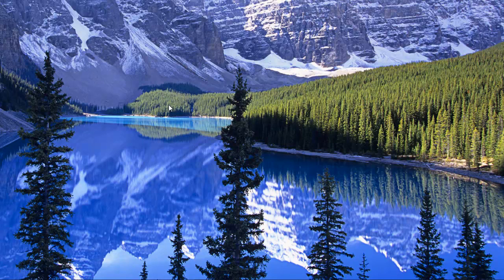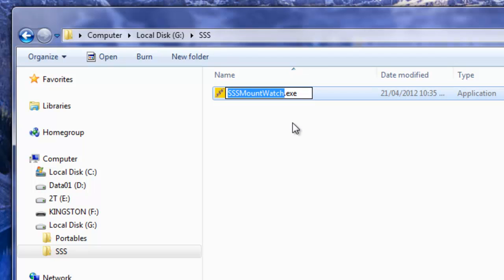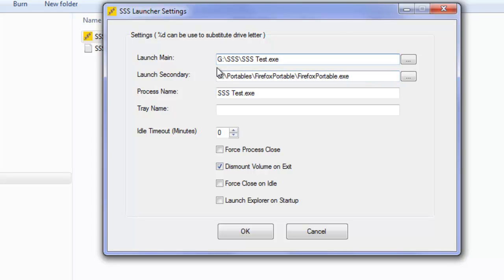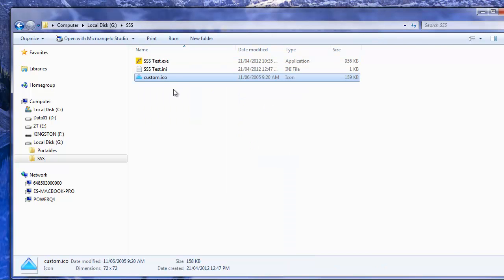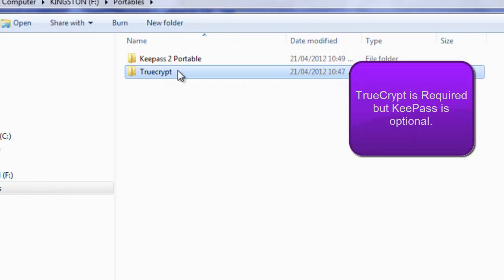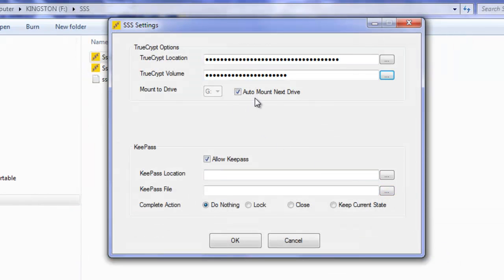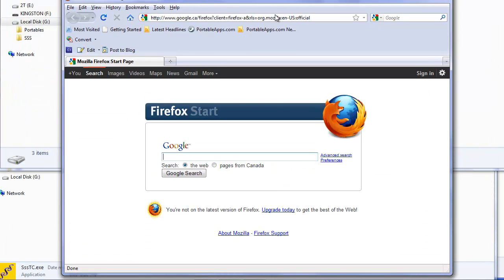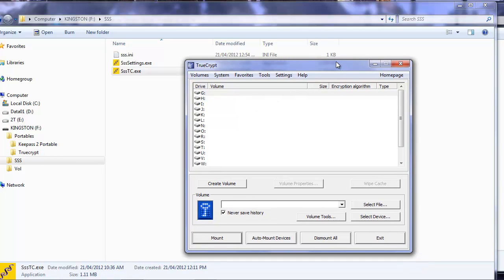SSS-Setup Simple Security Script, Basic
Simple Security Script allows you to Mount and run files inside a TrueCrypt Volume with ease. Simple Security Script automates Mounting and unmounting of TrueCrypt Drives.
Simple Security Script is designed to help make security more Portable and easy to use. If its easy we will do it.